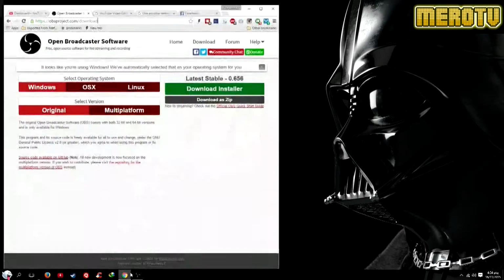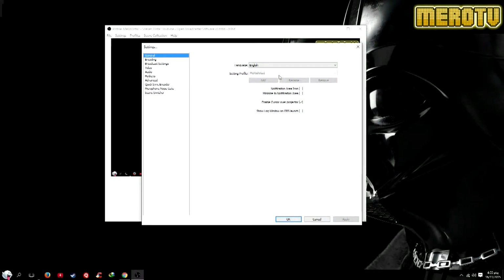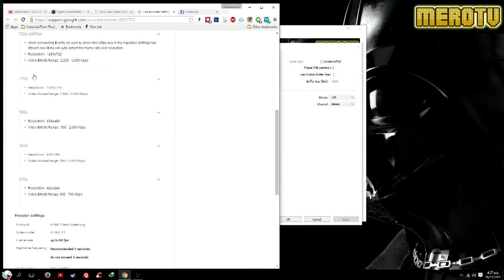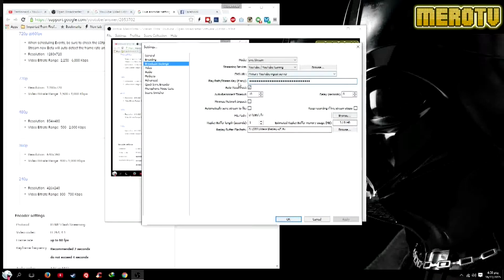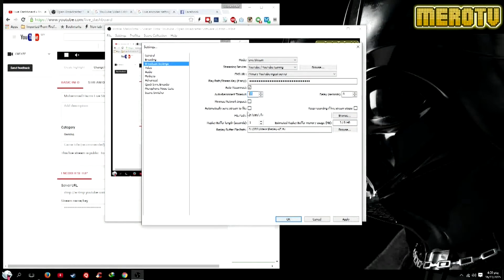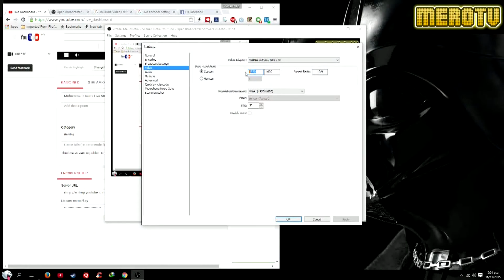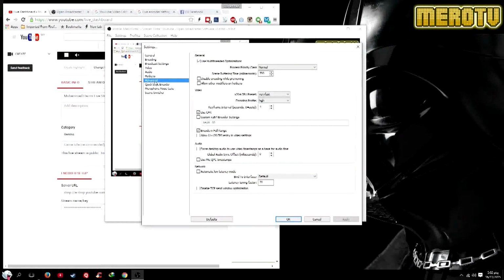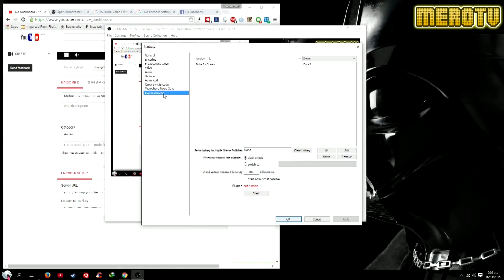Tutorial Install OBS for Dota2 and Livestream Youtube